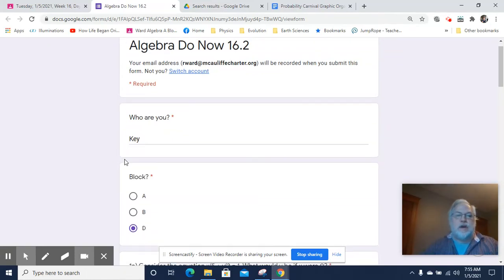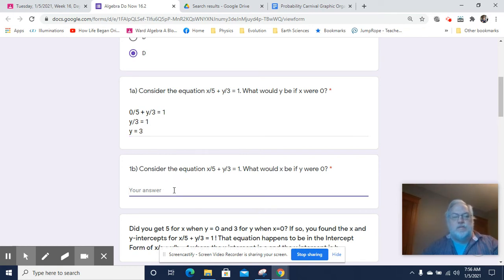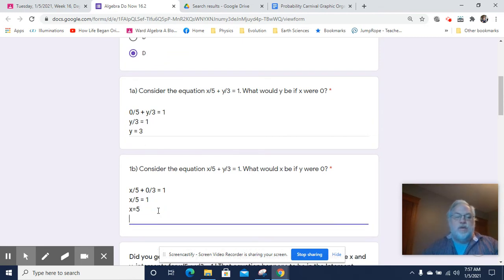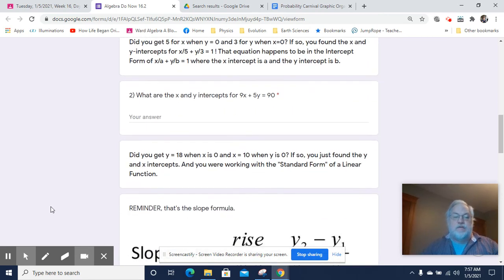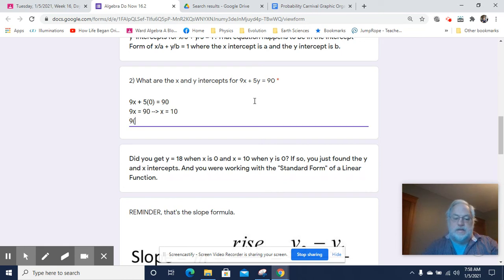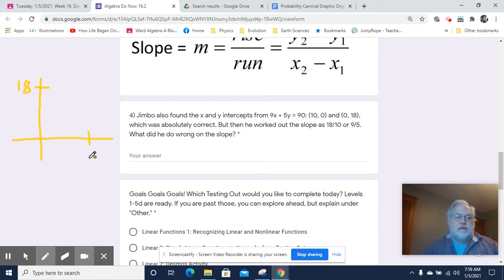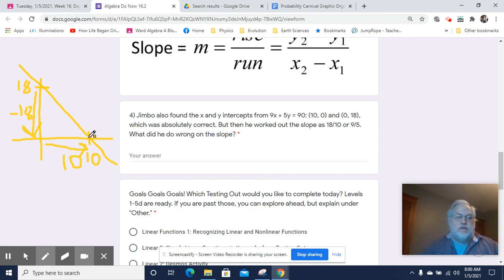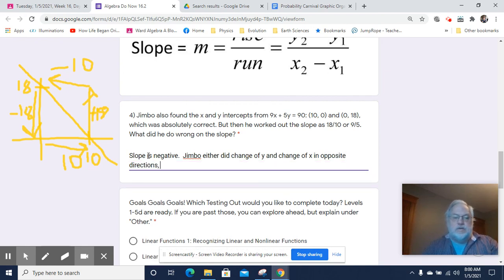Algebra Do Now 16.2 Video Key